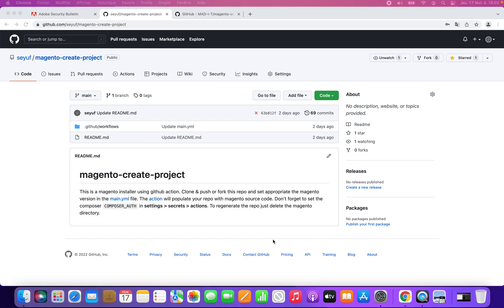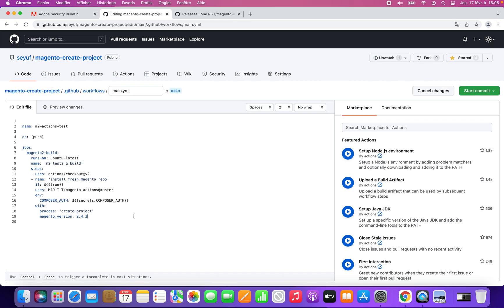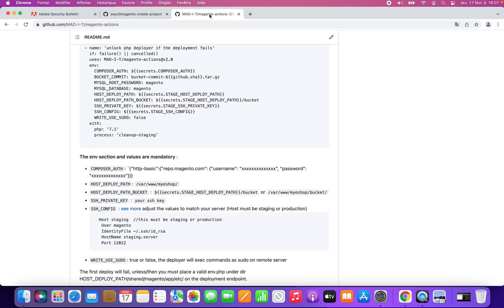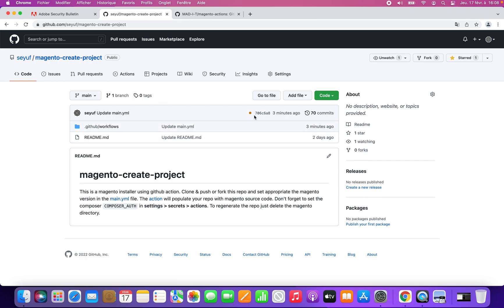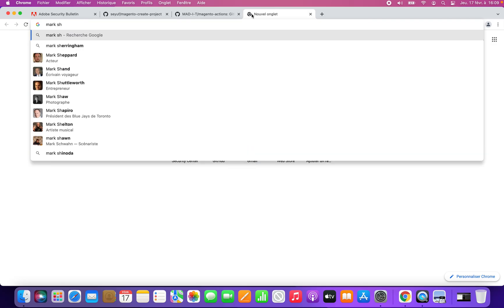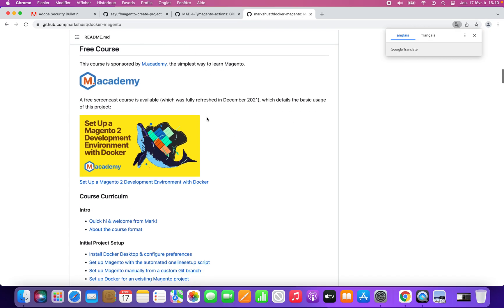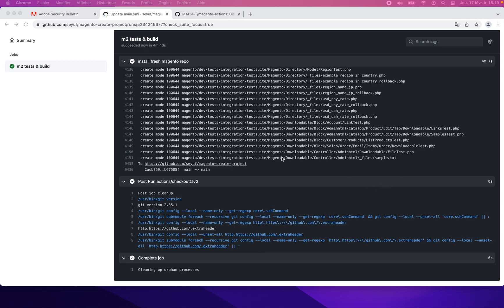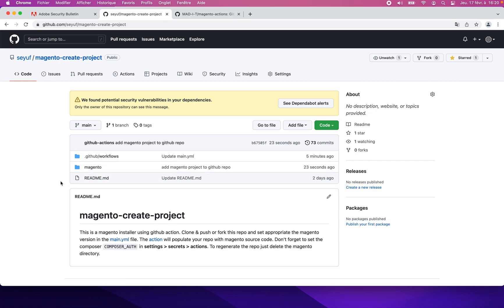Install magento 2 using github actions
See how to use github actions to install magento and push the source code into a github repo.